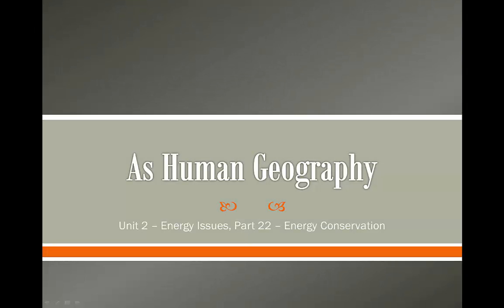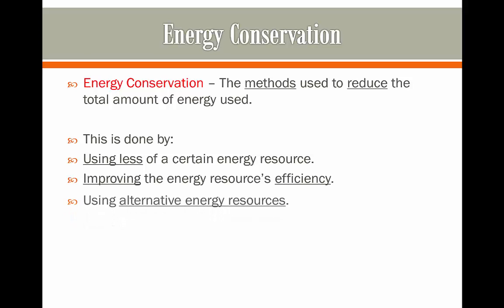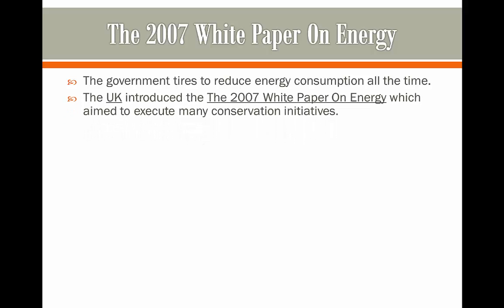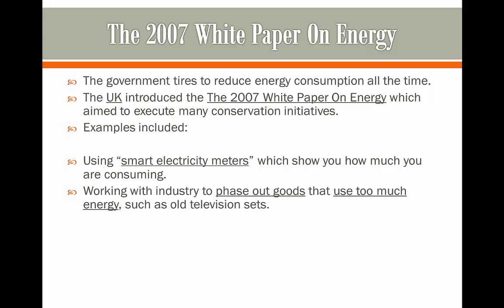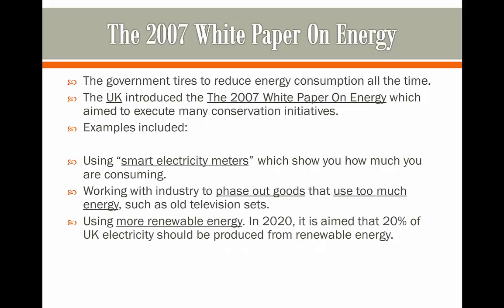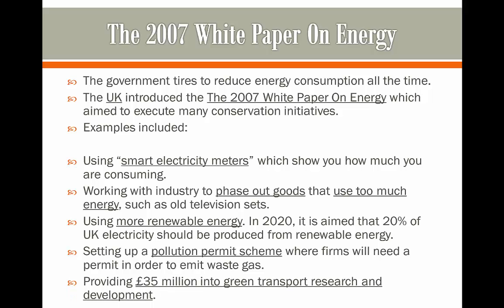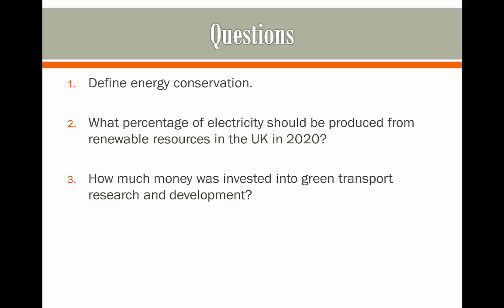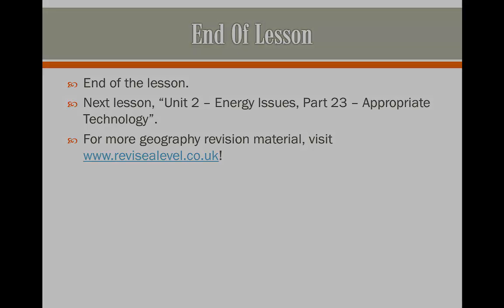A Level Human Geography - Energy Conservation